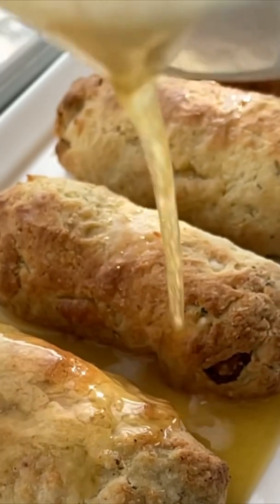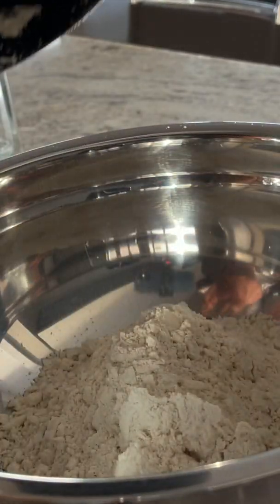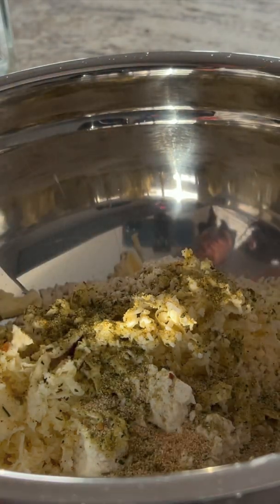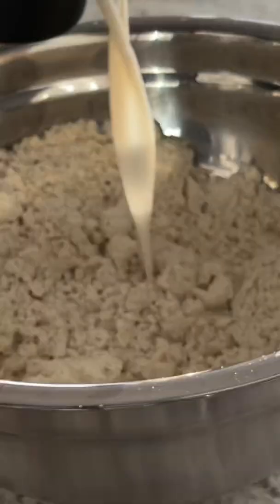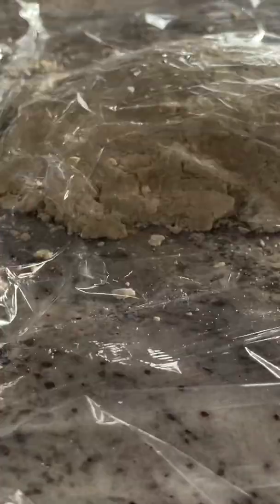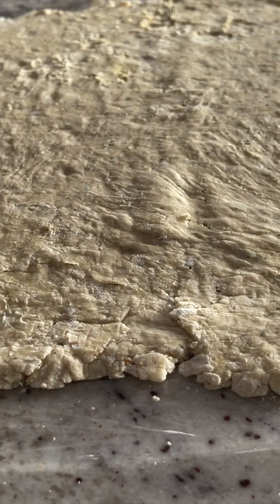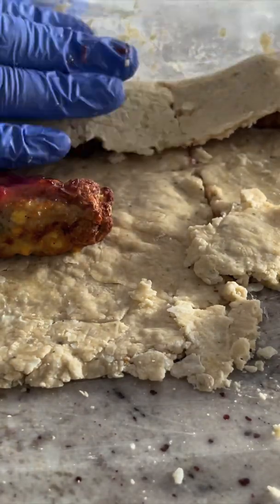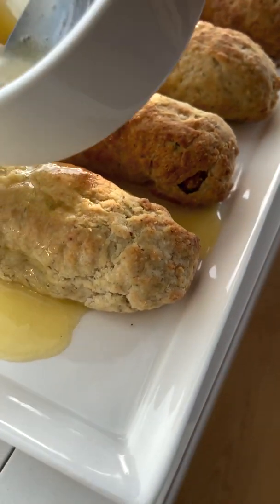Keto Friendly Kolache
For this recipe I used carbquik baking mix and a hatched chili sausage.

2 cups carbquik
1/4 cup milk (plus extra if it looks dry)
1/4 cup butter
1/2 tsp garlic powder
1/2 tsp herb seasoning
Pinch of salt
 (Optional) strawberry jelly for inside & honey butter drizzle